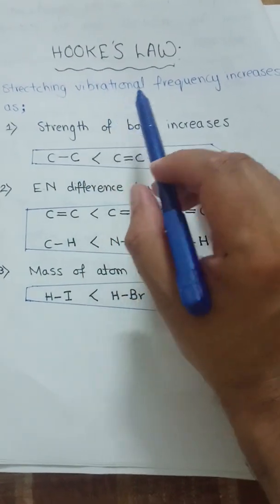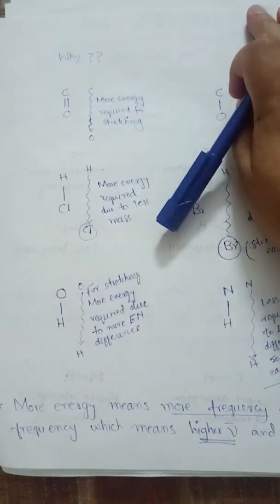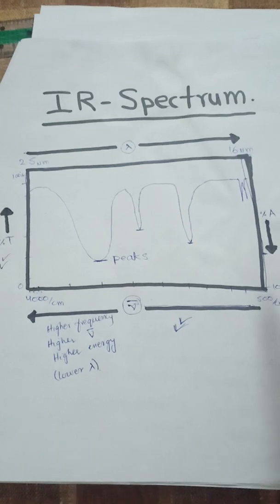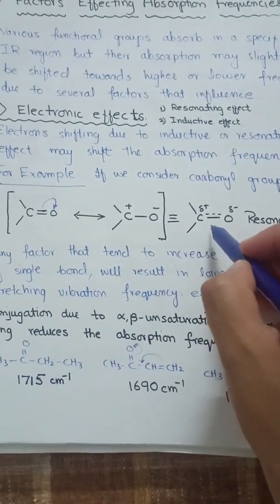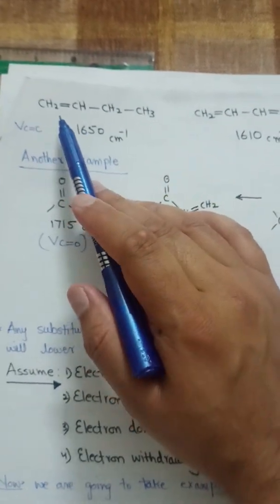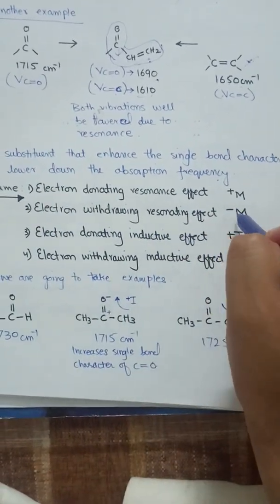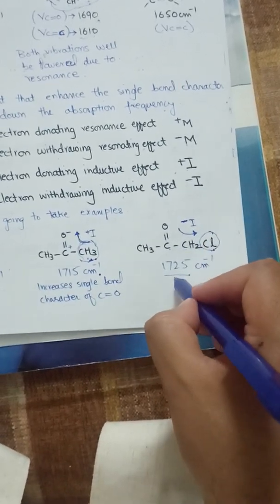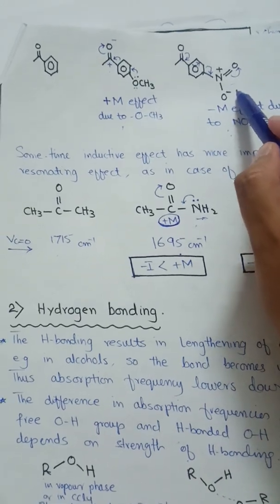Hooke's Law |Factors Affecting IR Absorption Frequency |Infrared spectroscopy@MajidAli2020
Hooke's Law, factors effecting IR absorption frequencies, electron resonating and inductive effect on IR absorption, IR spectrum,